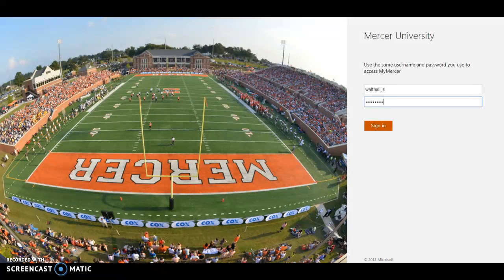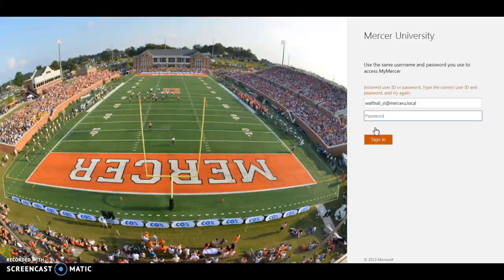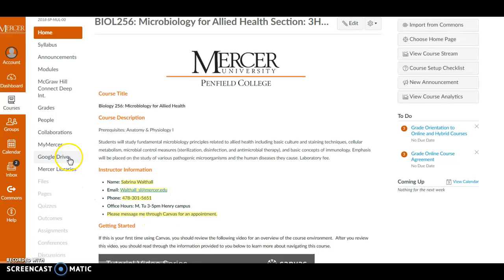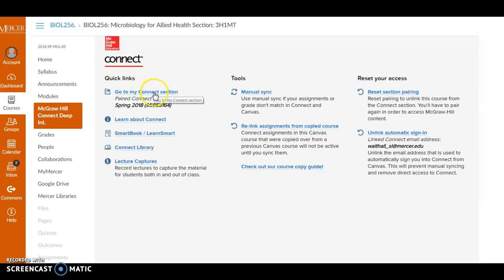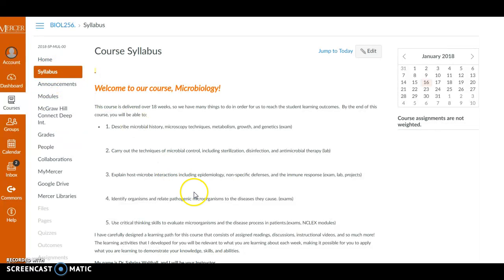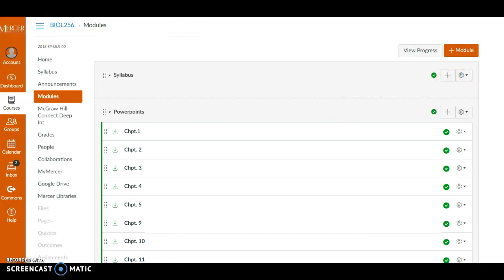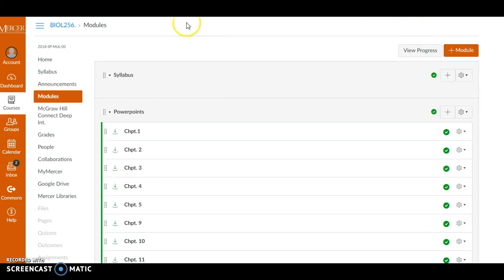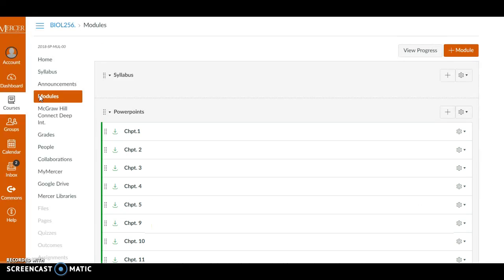Intro to OL Labs